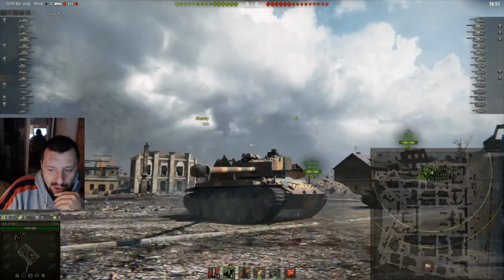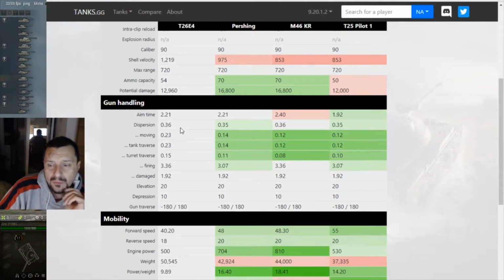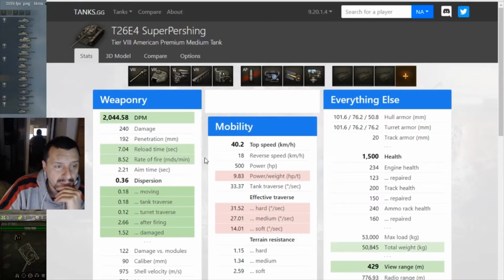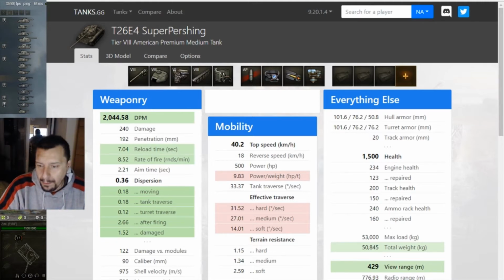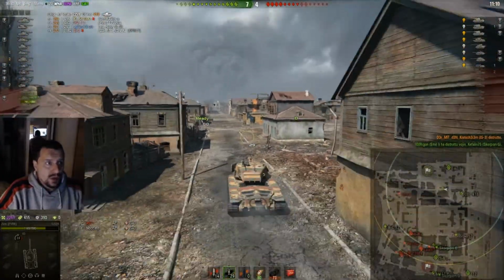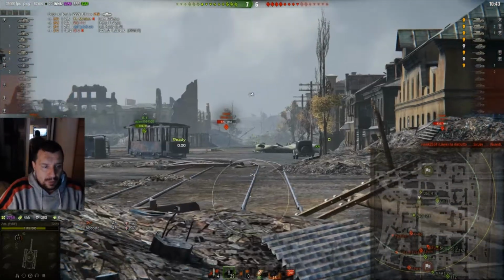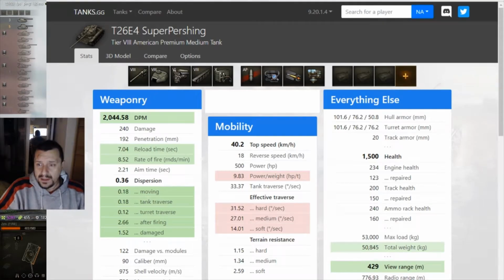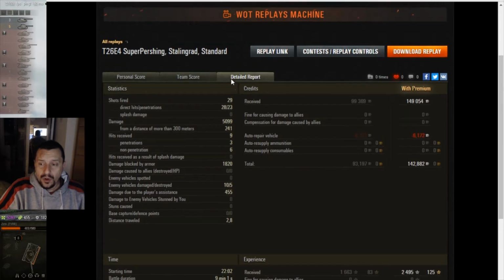World of Tanks T26E4 SuperPershing Review ENG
Super..super..super what??